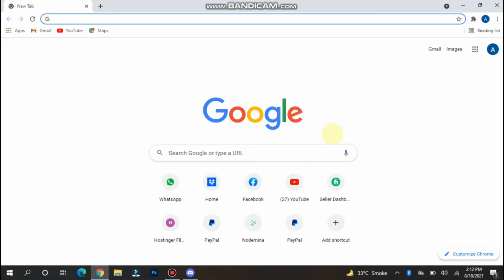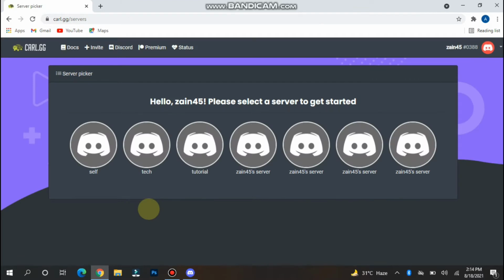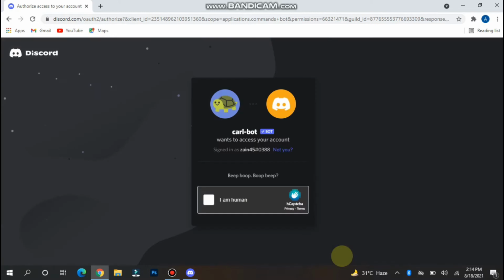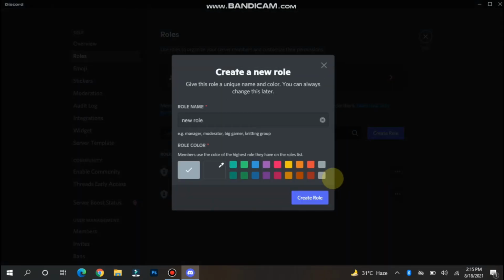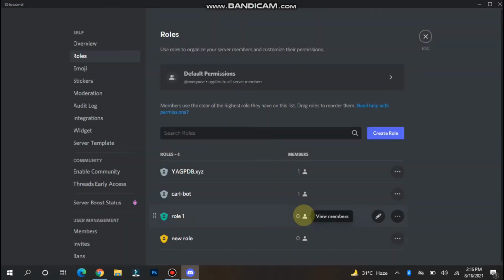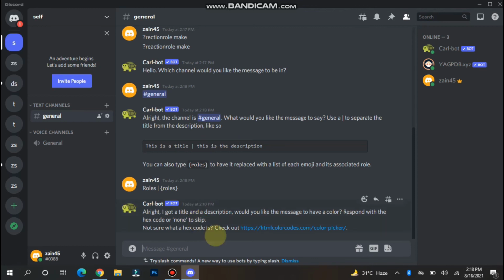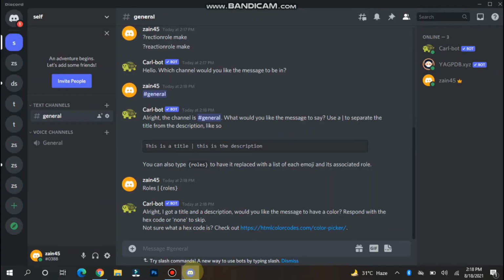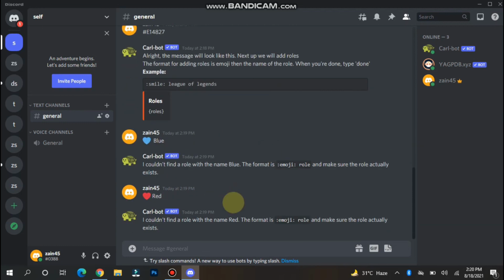How To Self Assign Roles In Discord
Learn How To Self Assign Roles In Discord

In this video I will show you how to self assign roles On Discord.